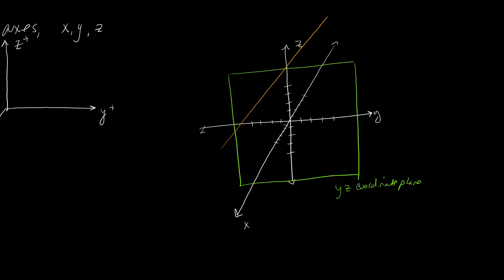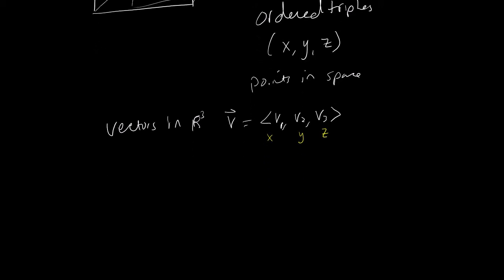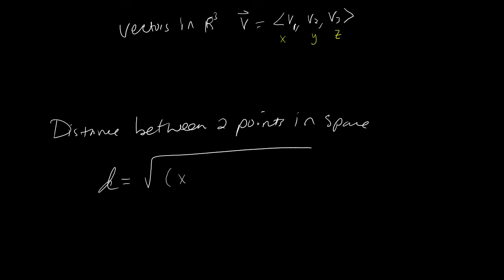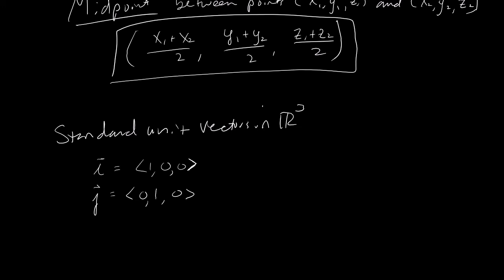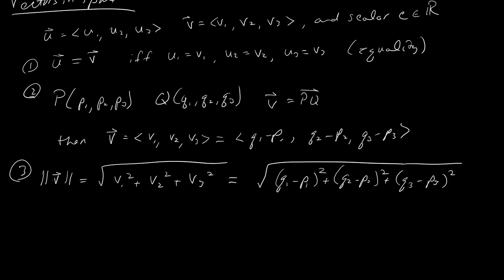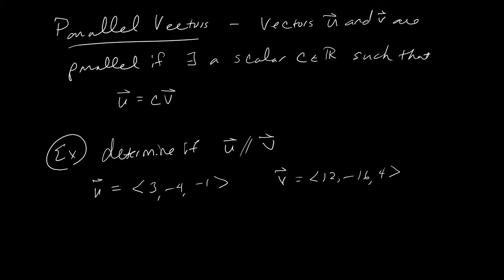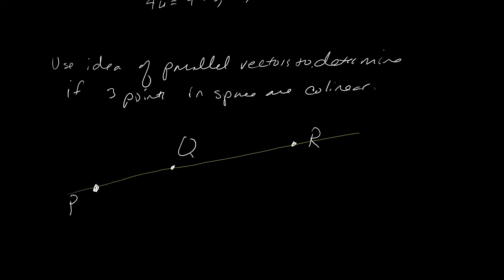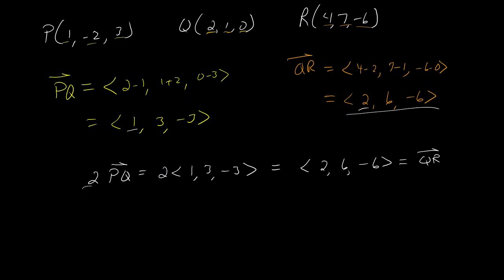11 2 Space Coordinates and Vectors in Space